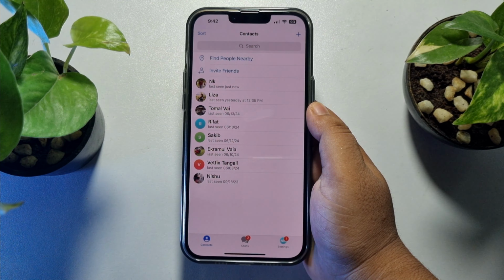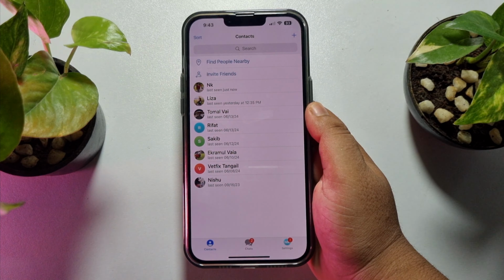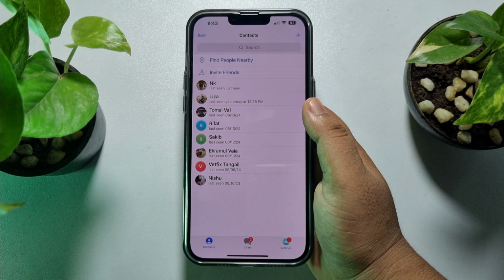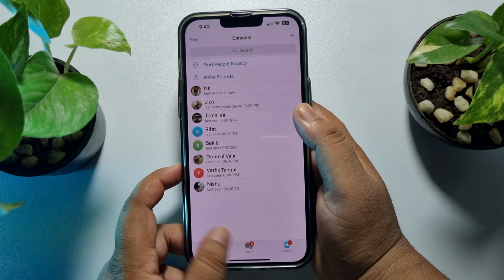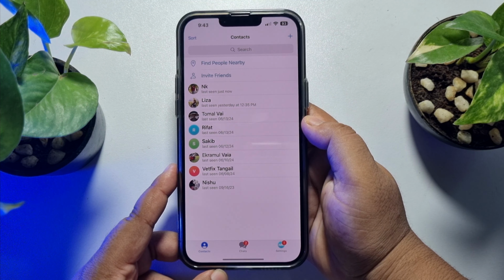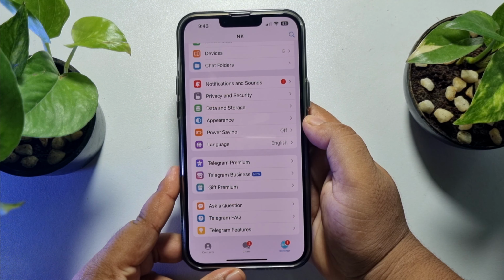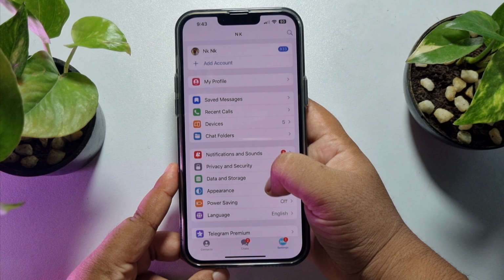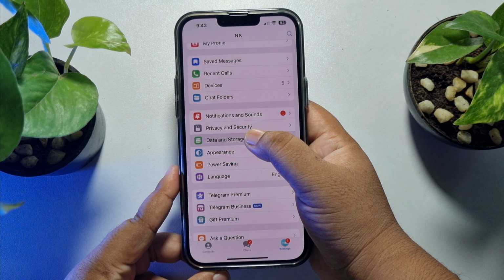How to Delete Downloads from Telegram App on iPhone [Easy]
f you want to delete your Telegram data and documents from your iPhone, look no further! We'll show you how to do it in just a few simple steps.